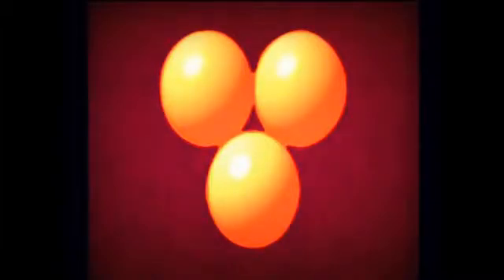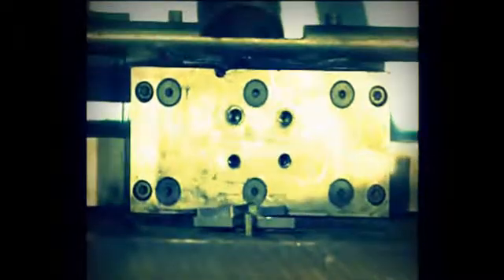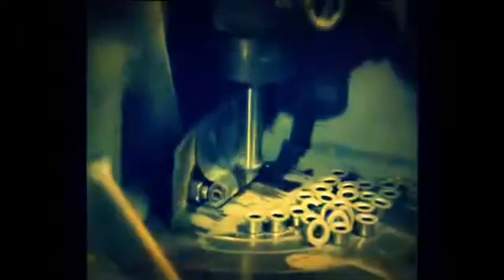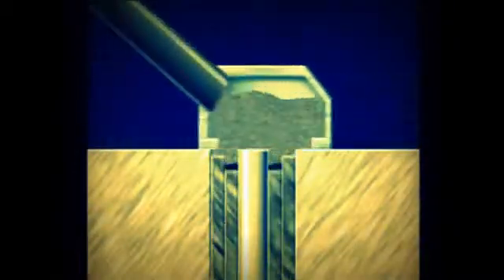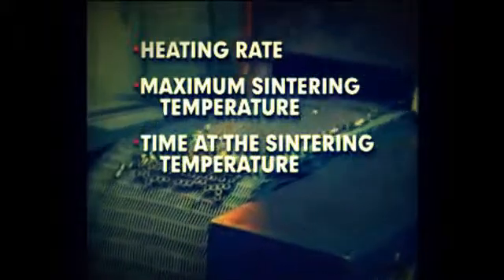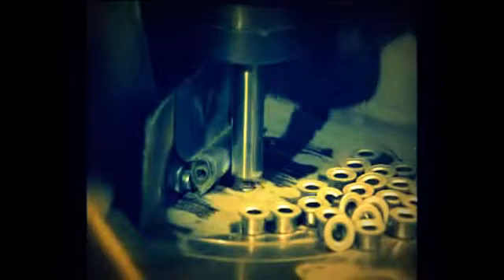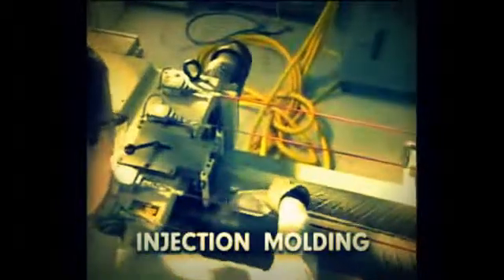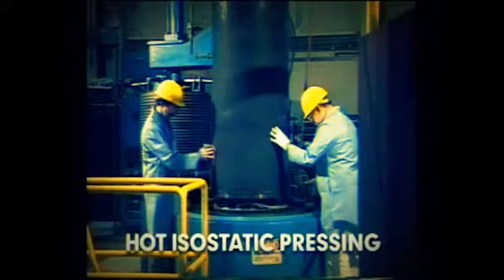11 Powder Metallurgy - تكنولوجيا المساحيق 11 Powder Metallurgy - تكنولوجيا المساحيق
التكنولوجيا اصبحت جزء لا يتجزء من الواقع المعاصر الذى نعيشة والمستقبل الان اصبح في ايدينا
الان بكل ما نصنعة ونفكر فى تخطي العالم به فاصبح كل يوم جديد تحدي فى عالم التكنولوجيا
نحن هنا نريد ان نري العالم المسرع الي الامام بدون توقف